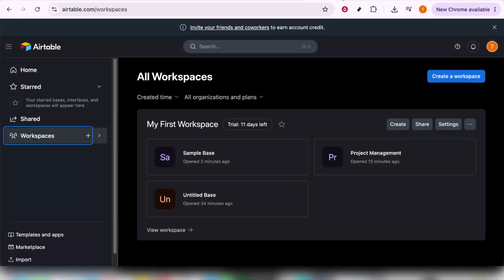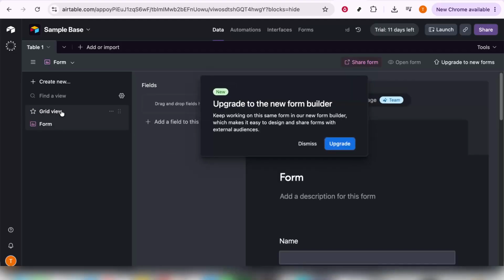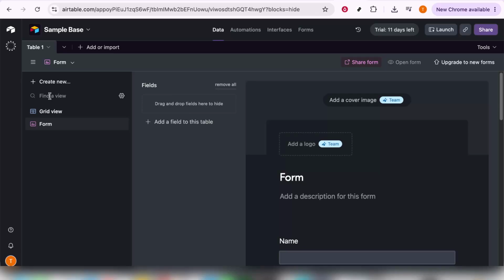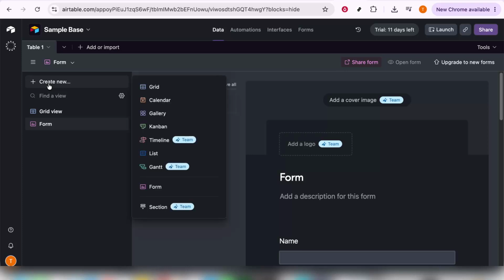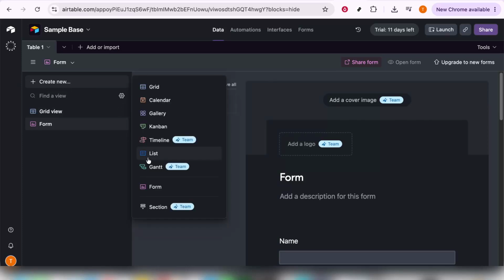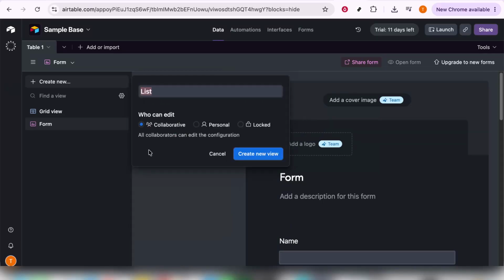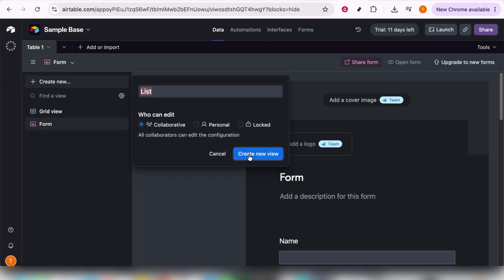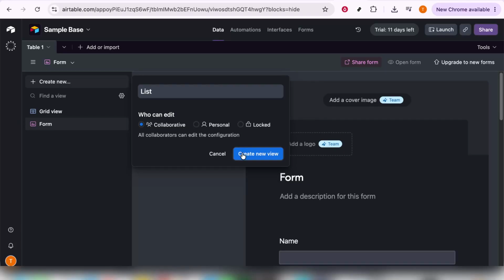How to Add a List View in Airtable Base | Quick Guide 2026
In today’s video, I show you how to add a List View in an Airtable Base to organize and manage your records more efficiently.